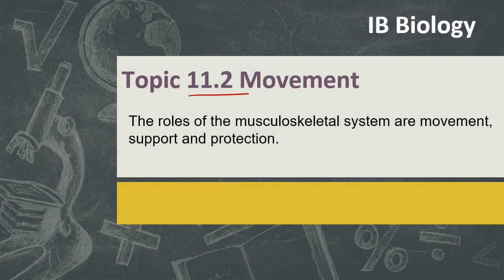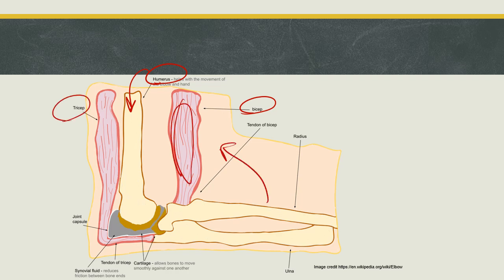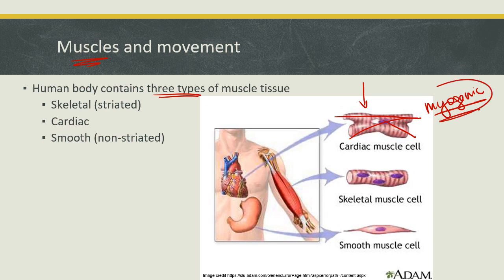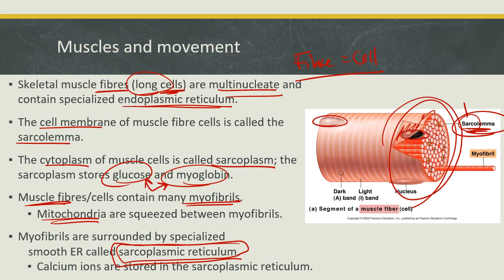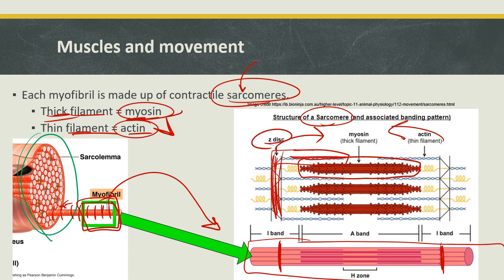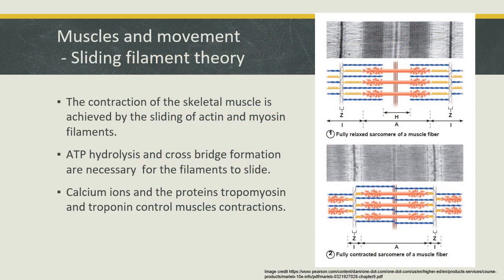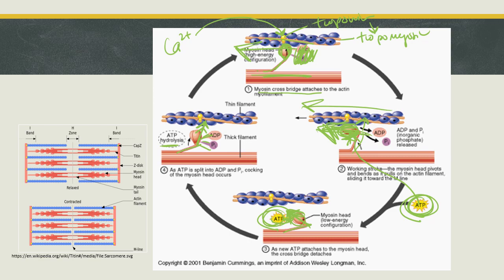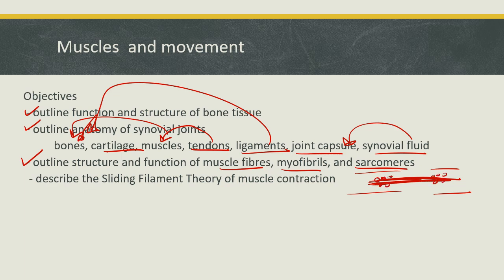IB Biology Topic 11.2 Muscles and Movement